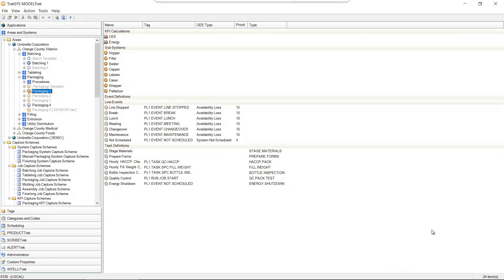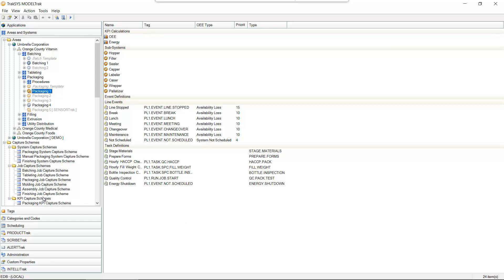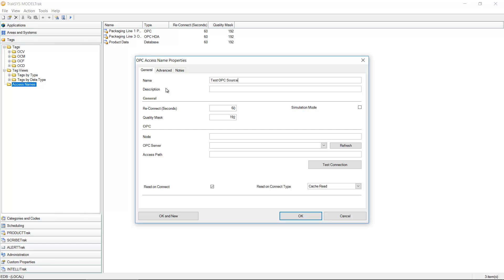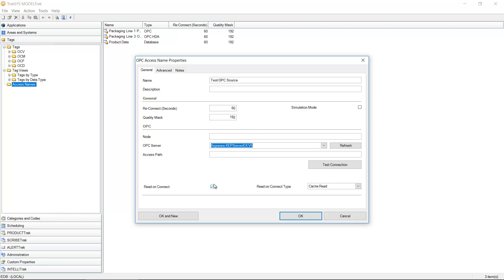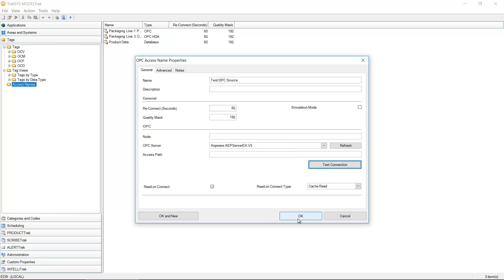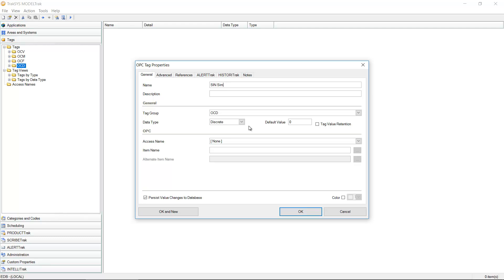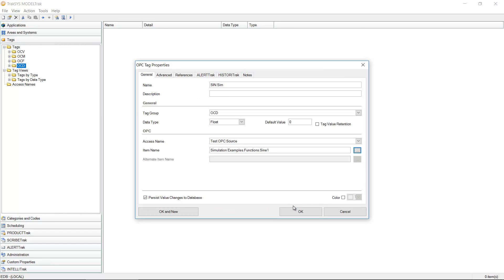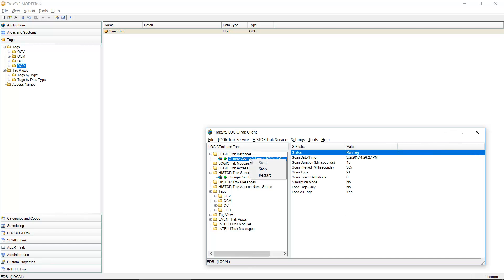TrakSYS 8 R2 – Connecting to OPC Servers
In this video, we demonstrate how to connect to an OPC Server and retrieve Tag data using TrakSYS 8 R2 from Parsec Automation.